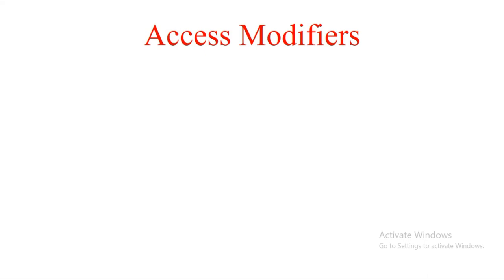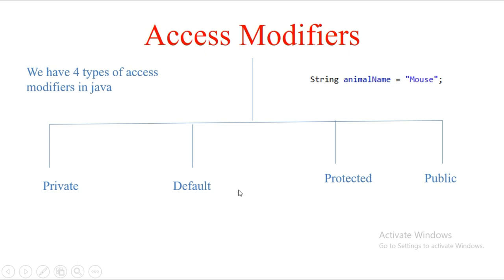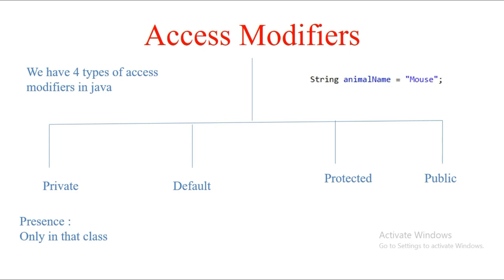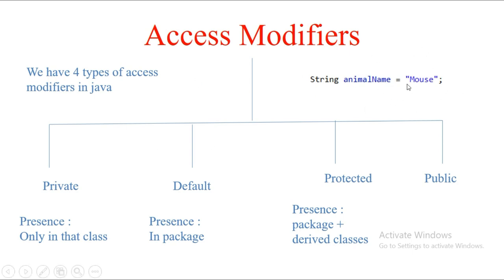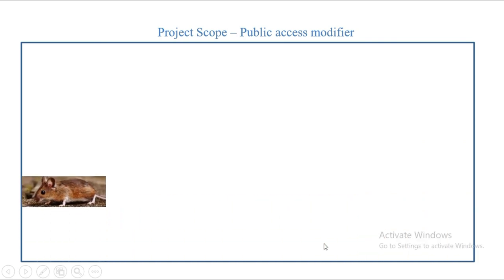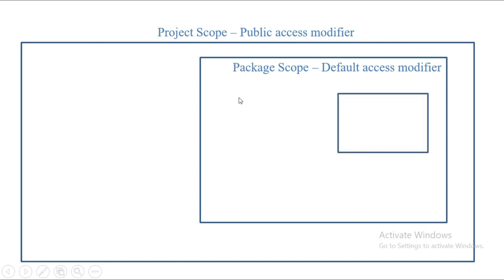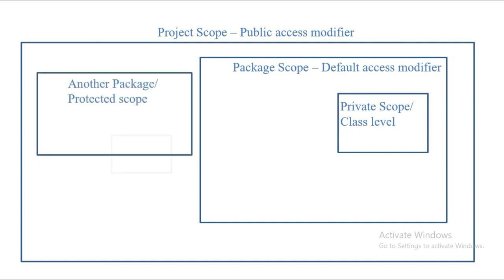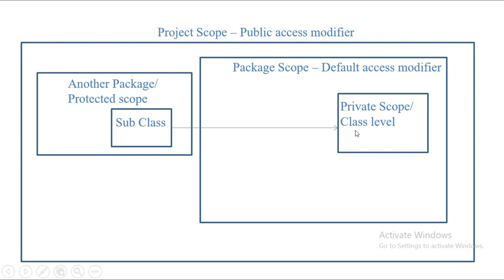Access Modifiers in Java - Theory | Public, Protected, Private, Default [Explained with animation]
Access Modifiers in java - Theory | java class modifiers | Public, Protected, Private, Default

- Java access modifiers with examples and animations (default, public, private and protected) let you say which files can see methods and variables.

Access Modifiers:
Public: If we class then we can use public.
Protected: Visible to the package and all subclasses. A protected keyword  is used.
Private: only if that class needs that variable then we can use privately.

The access modifiers in java are:

default, public, private, and protected.

Java Protected is the most tricky of all the four. Public-private protected are specified with keyword but the default access modifier in java does not need any keyword explicitly.

This tutorial following questions:
how to use access specifiers in java

public private protected java makes variables secure in java. these access specifiers make a life of programmers much easy to have more control over variable access.

public and private modifiers are opposite while protected modifier is complex and rolls over extending classes.

This video tutorial explains the concepts of Java Access Modifiers. I have explained the importance of access modifiers and also explained how public, default access modifiers work at class level. The access modifiers for members- public,protected, default and private have been explained and demonstrated with an example.

Java protected access modifiers or protected access modifier in java make sure that no other class in another package can access your protected variables who doesnot extend your class.
Though java protected keyword does allow all your classes in same package even if they dont extend your class in which variable is defined to be accessing your protected variable.

java private access modifier is the most restrictive access modifier as it does not allow any other class to access your variable.

java private and protected keywords we have covered. These are also called java class modifiers.